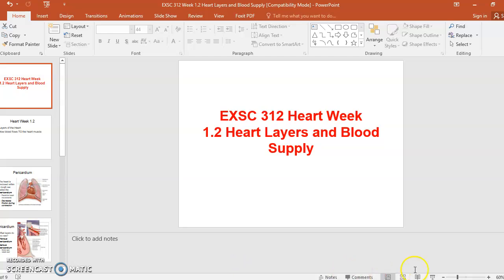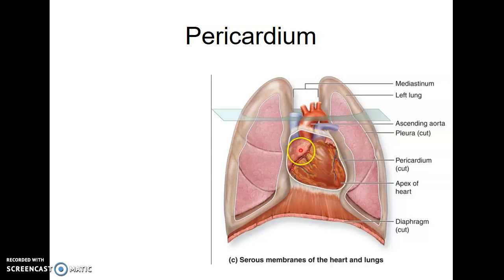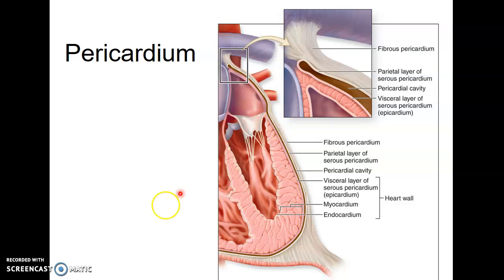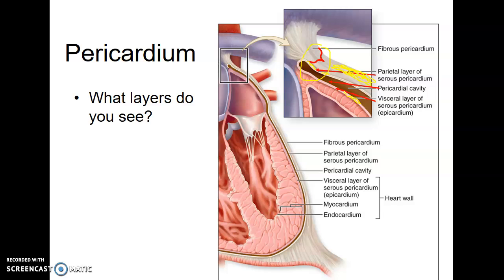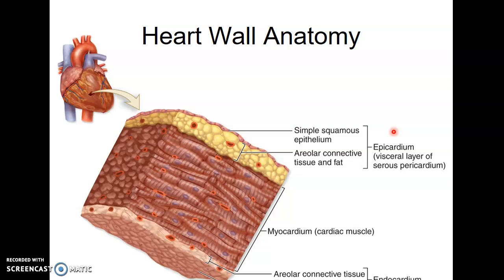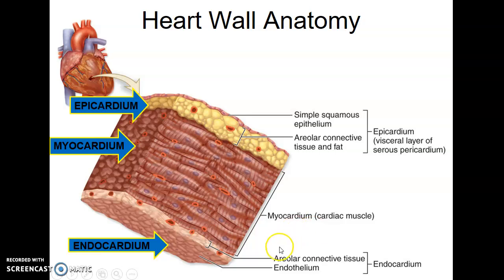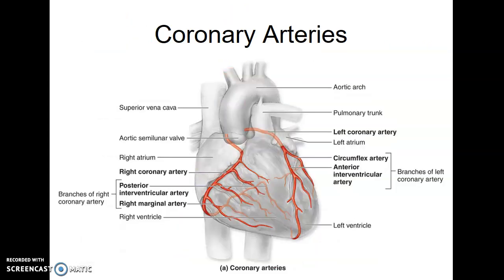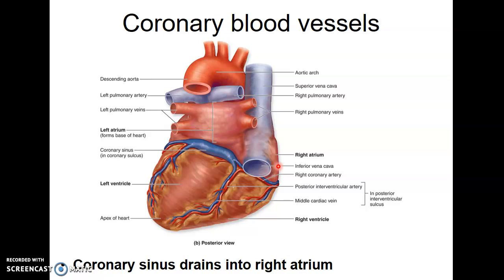EXSC 312 Week 1.2 Heart Layers and Blood Supply